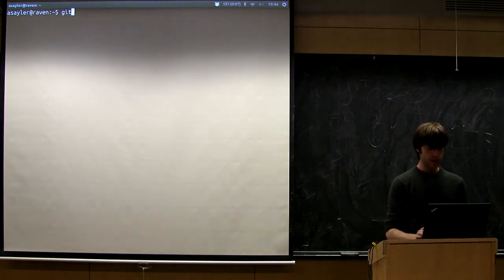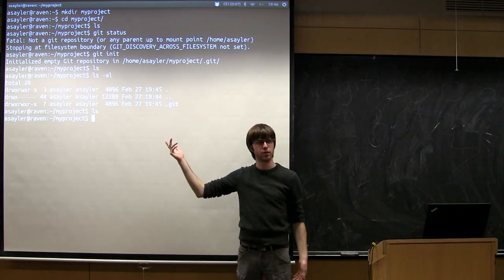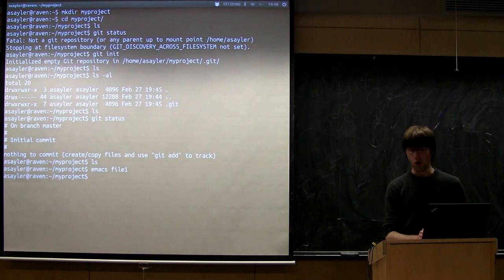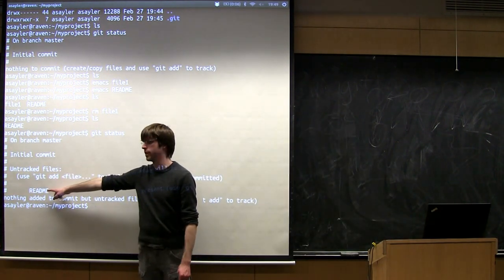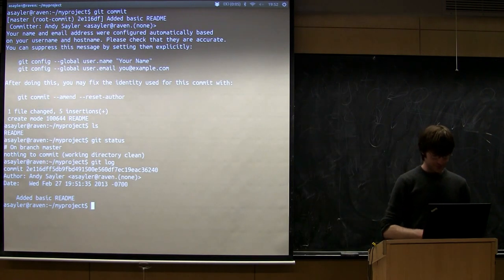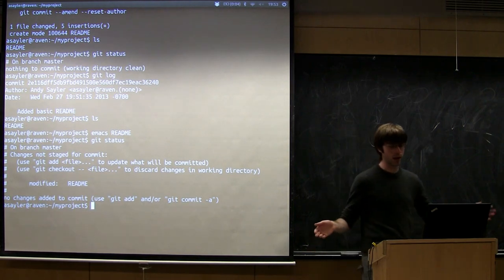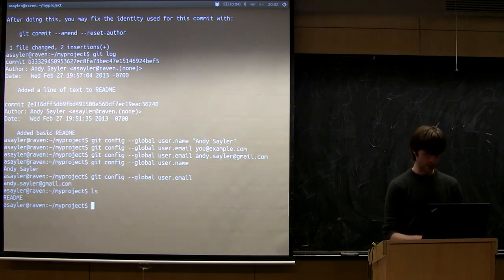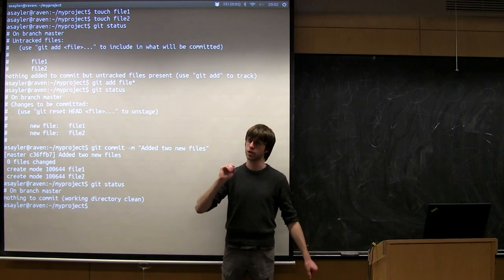CU - CSFP - 130227 - Git and Github - Part 02: Git Basics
Git and Github - Part 2: Git Basics

Topics: git init, git status, git commit, git add, etc

Date: 02/27/13